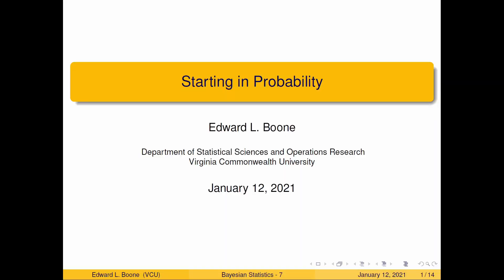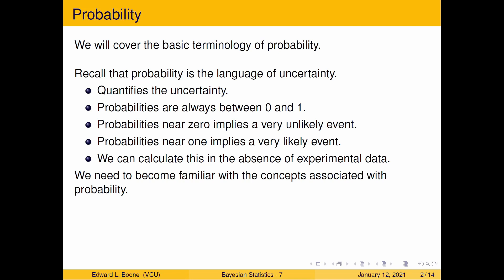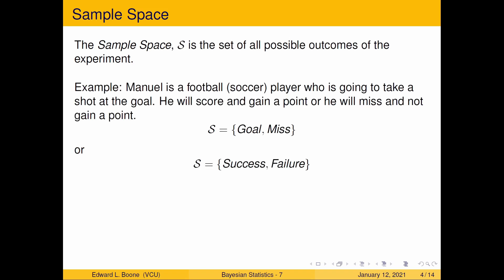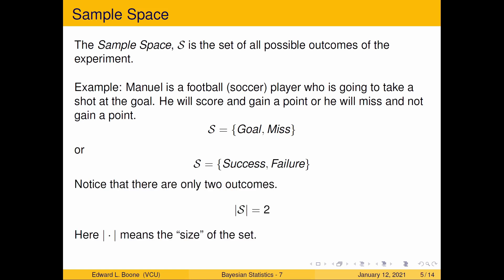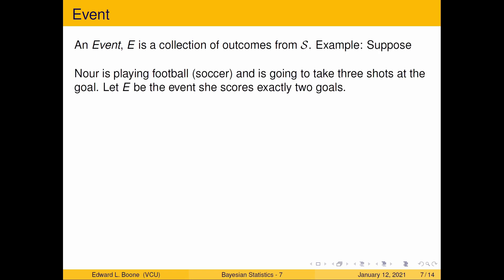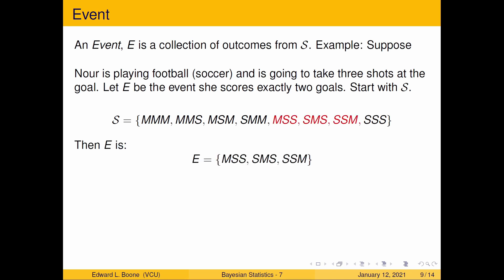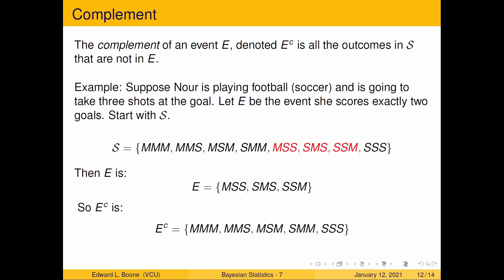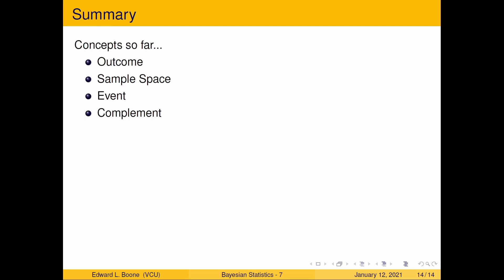Bayesian Statistics - Starting In Probability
This video introduces formal probability concepts such as Sample Space, Event, Complement.  This is part of an Applied Bayesian Statistics course at Virginia Commonwealth University.